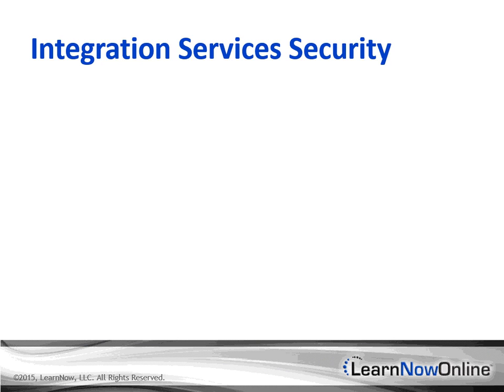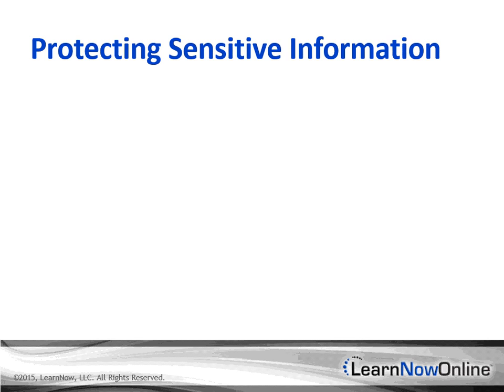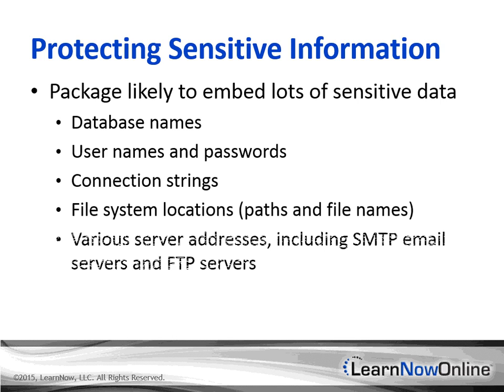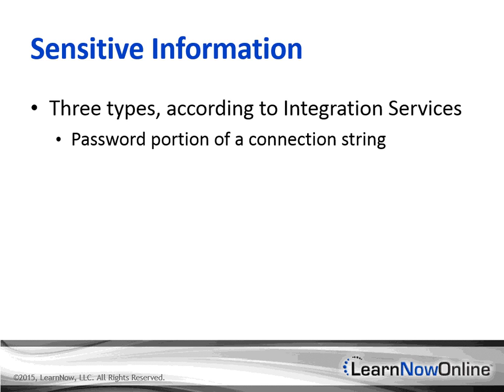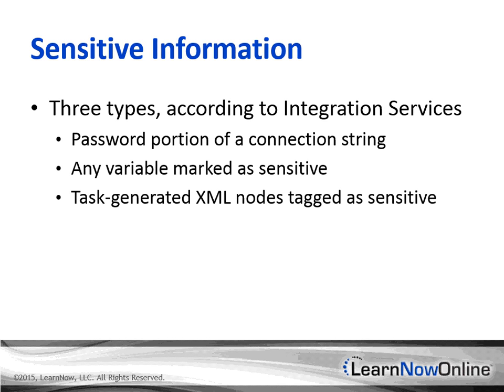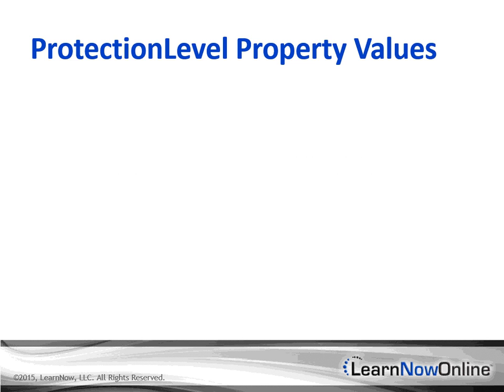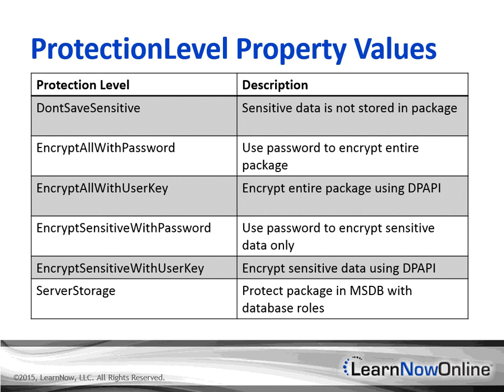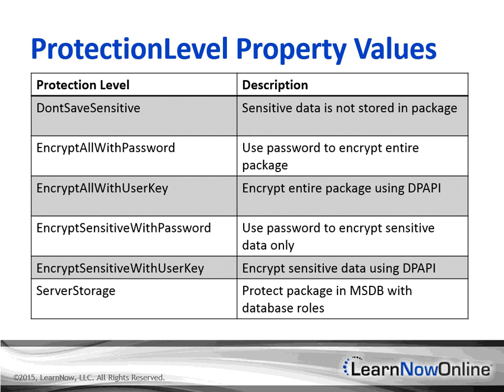SSIS 2014: Security Tutorial Video: Accessing Packages in SQL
When you sort packages in SQL Server, you have the benefit of the SQL Server security systems to control access.  Packages that you save in the MSDB database are stored in the dbo.sys.SSIS Packages table as just another database object, on which you can assign permissions and enable database level roles in order to control who has access to the package.  This is probably the single biggest benefit to storing a package in MSDB.  Keep in mind that saving packages in MSDB is just one option, you can also save them to the file system as well as the SSIS catalog.  Though out in the file system, if you choose that option, you will need to use the security features in Windows to protect packages.  For this you’ll need to set the proper ACL (access control list) to allow authorized users to prevent all others from accessing and executing the package.  You’ll also need to match the security in windows for package support files stored in the file system.  Things like configuration files, checkpoint files, log files, and so on.  Then, the SSIS catalog has its own security system as well.